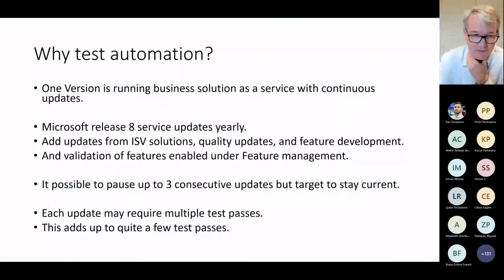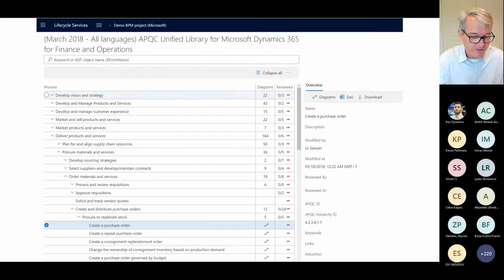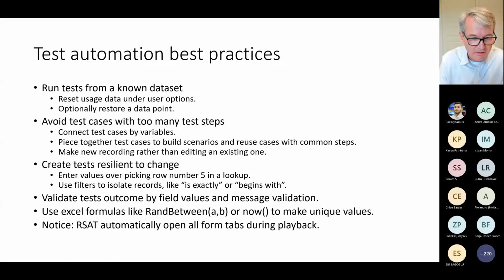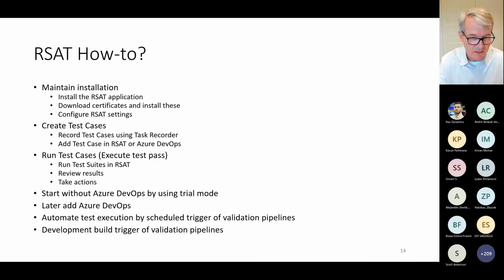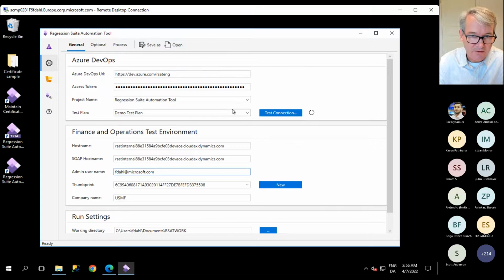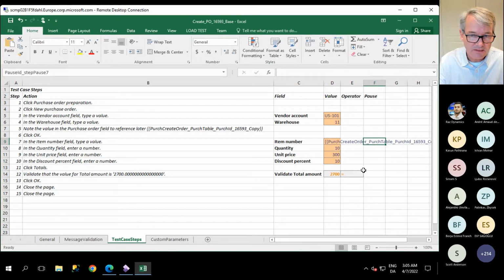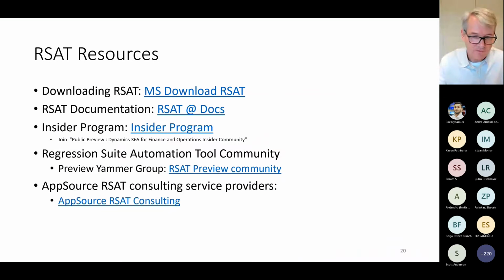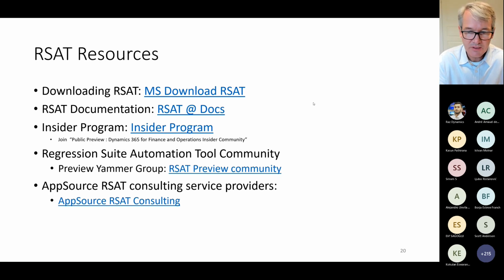Test automation with Dynamics 365 F&O - D365 FinOps Summit 2022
In this session we discuss the value of using test automation to support regular updating your Dynamics 365 Finance & Operations environment. What are some of the things to consider when starting out with test automation? We explore using the Regression Suite Automation Tool (RSAT) as test automation tool by going through installation, recording and playback of your first test. We discuss the journey beyond with maintaining test automation while sharing useful tips and tricks.